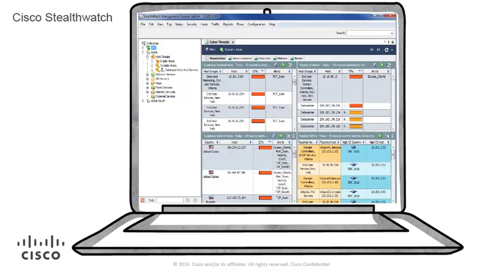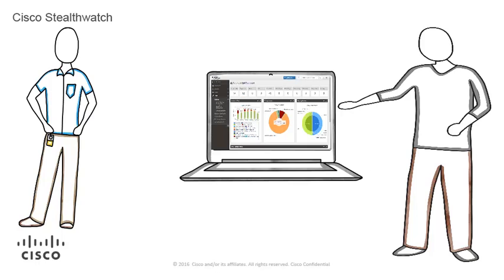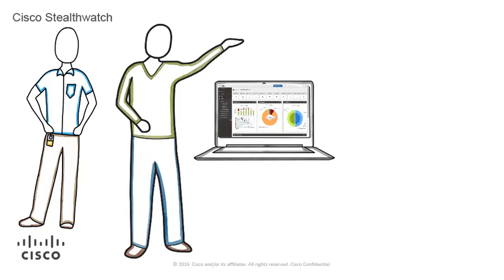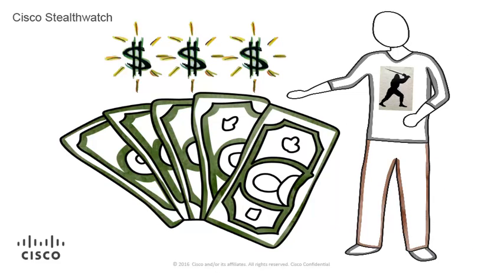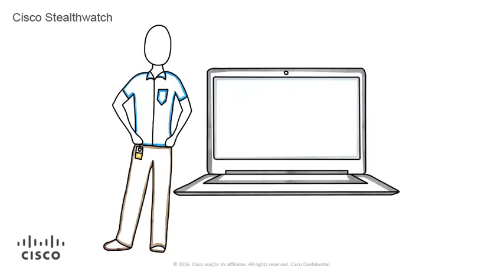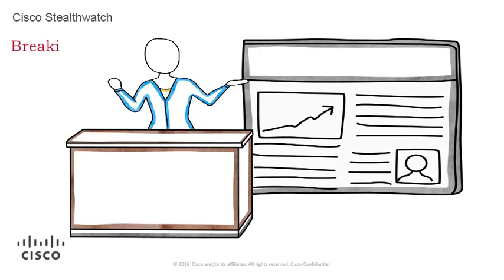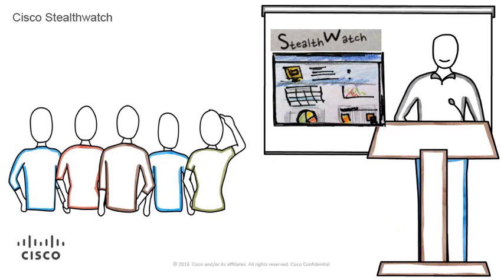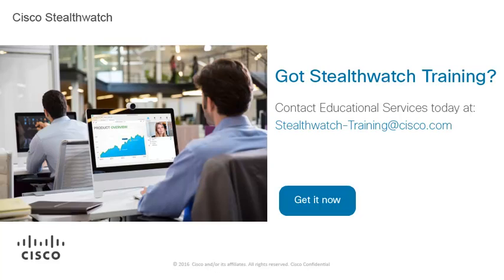Got Stealthwatch Training?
Customer Success Educational Services wants to make sure you get the most out of your Stealthwatch deployment.